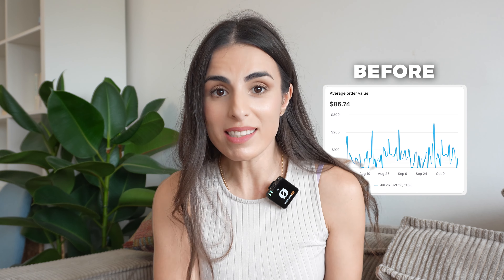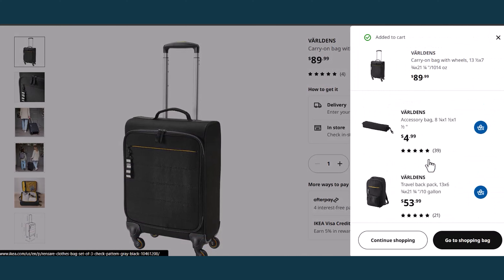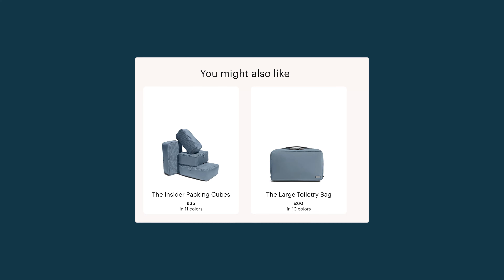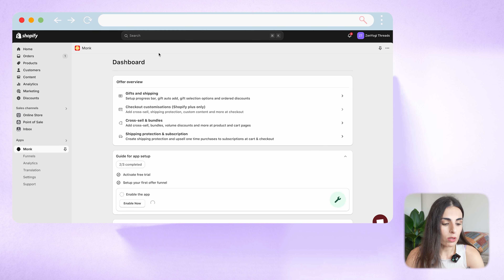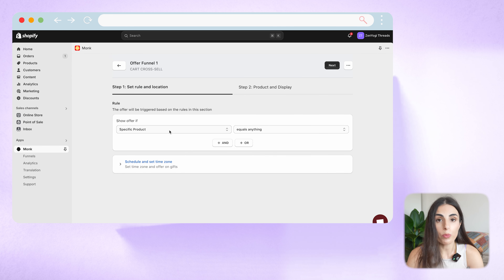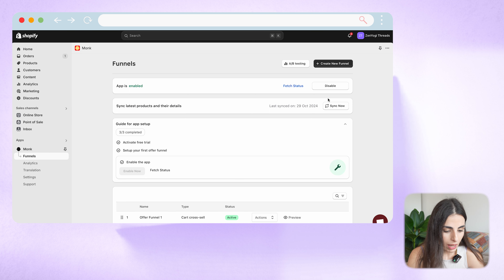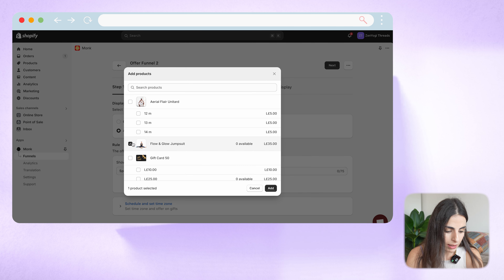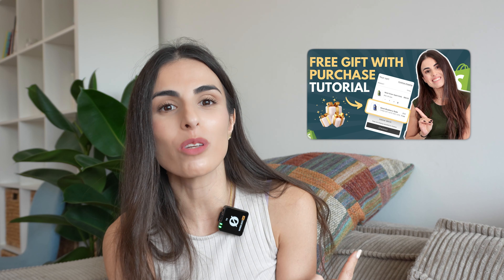🔥How To Increase Your Sales On Shopify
Here is something that can really help you increase your store sales!